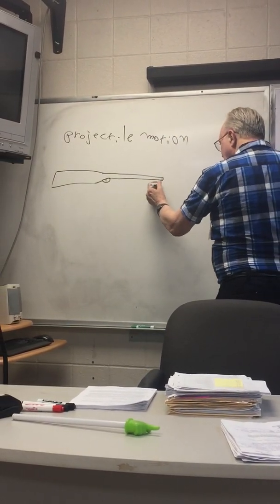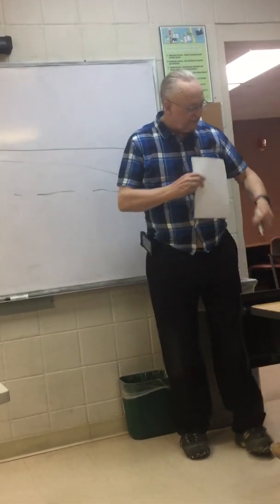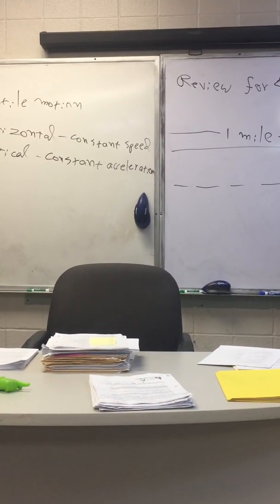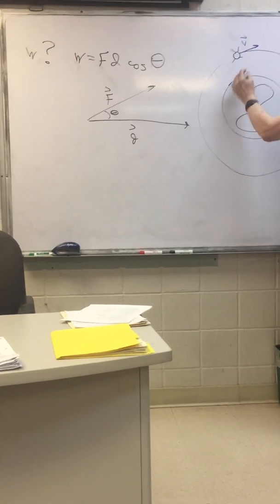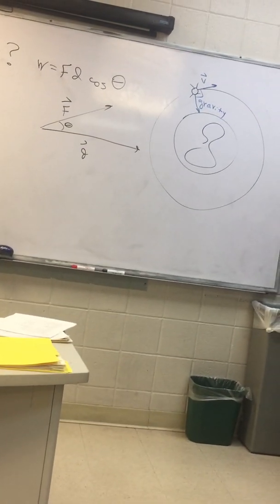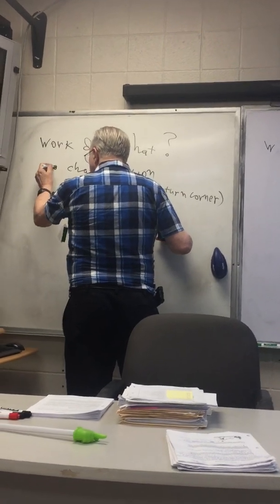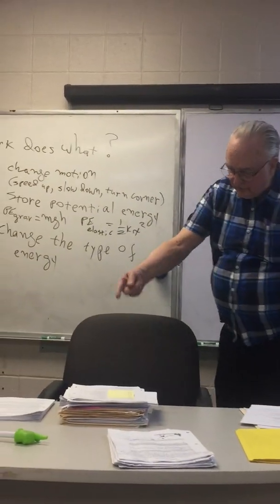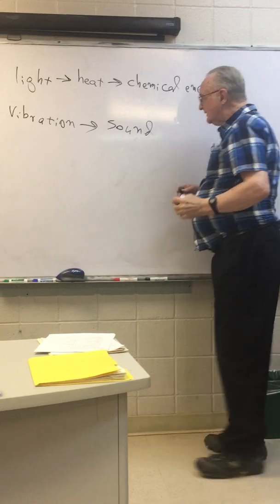April 4, 2019